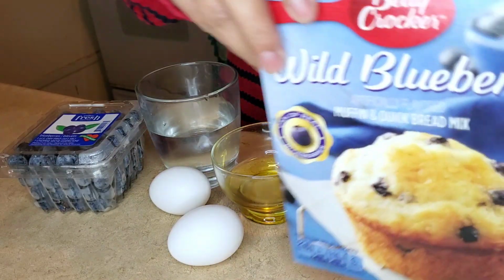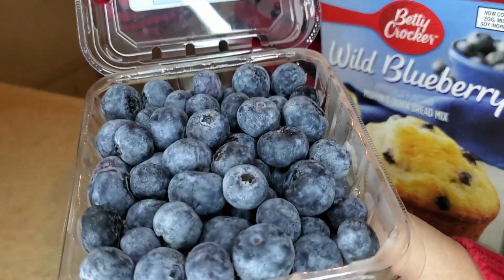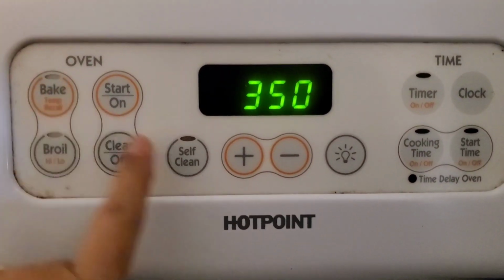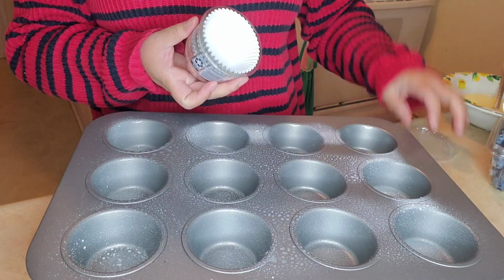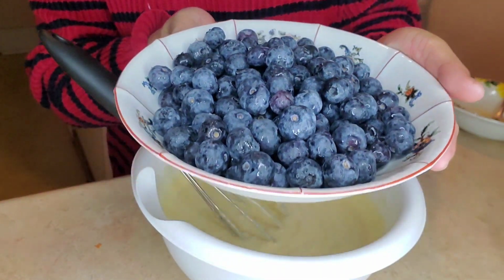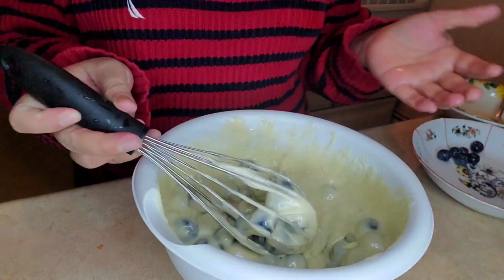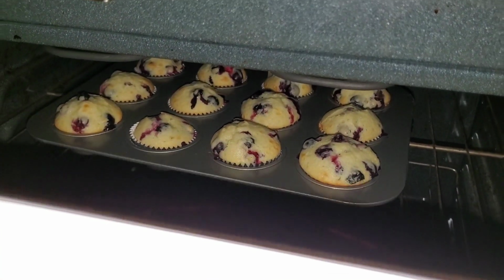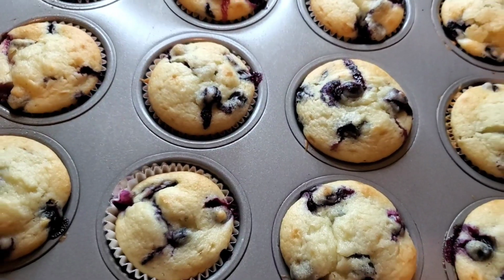Blueberry Muffin by Goofy Ruby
Enjoy my blueberry muffin recipe, Gemstones! Have a beautiful Wednesday!